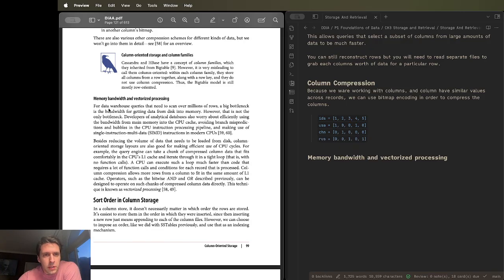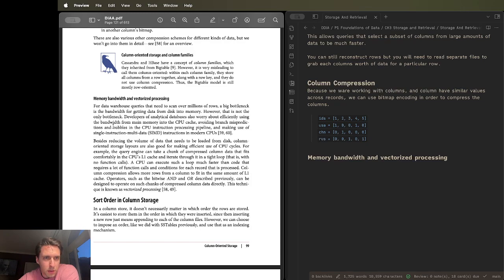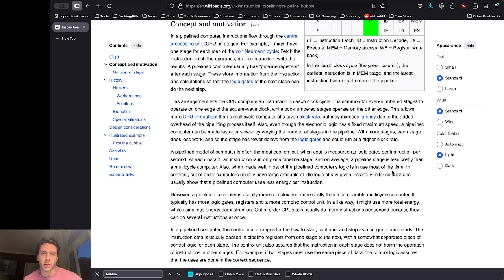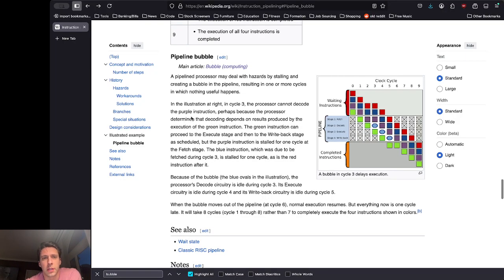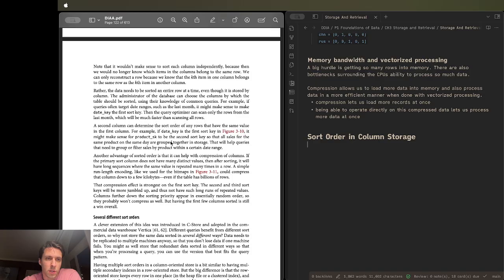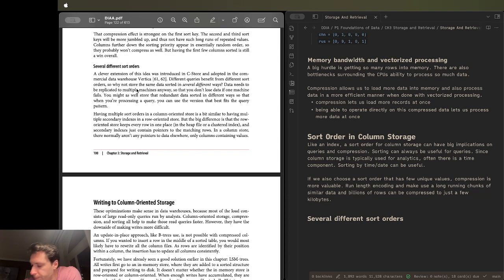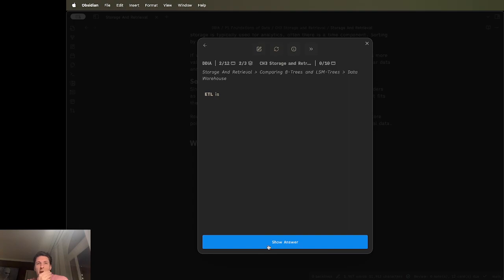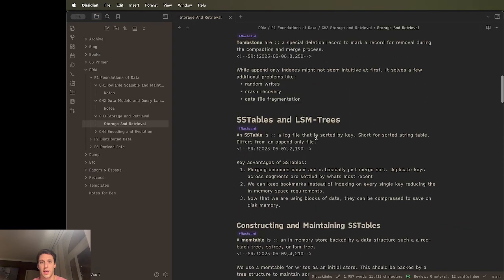233 - Learning Every Day - DDIA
- processing pipelines
- bubbling
- branch mispredictions
- more column stuff